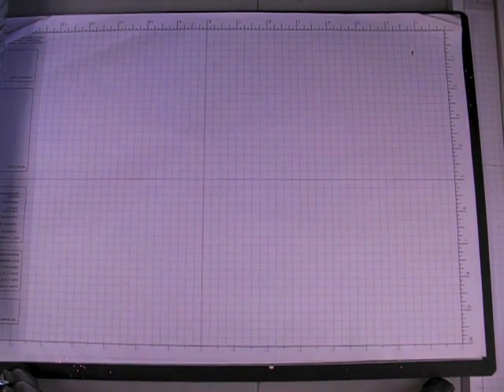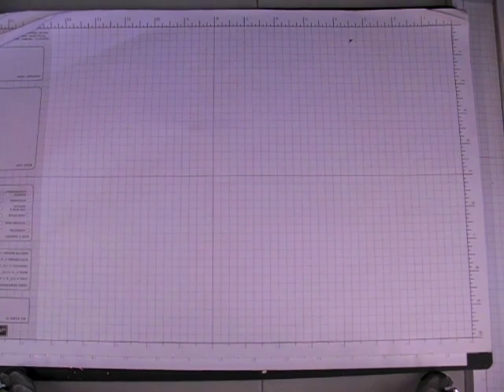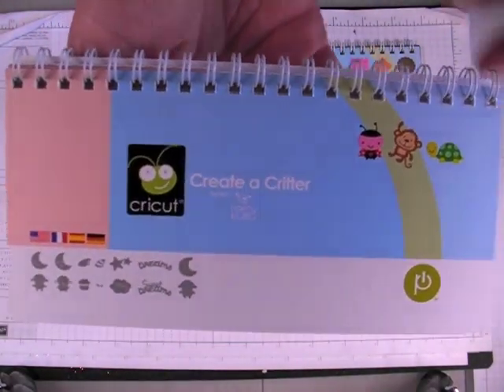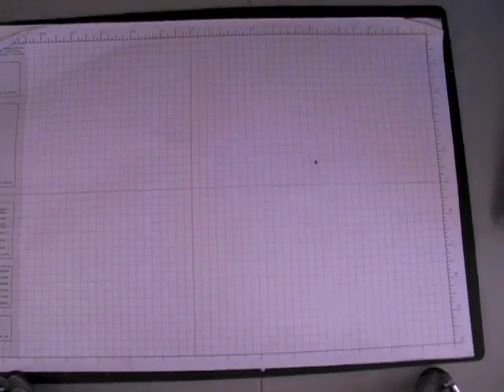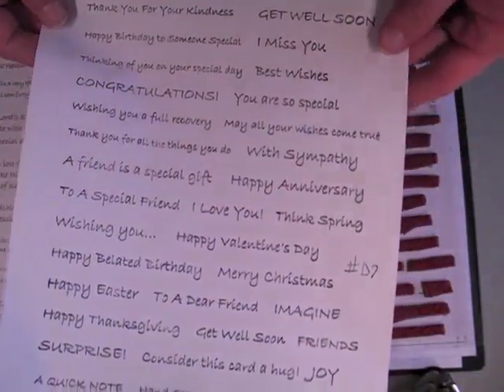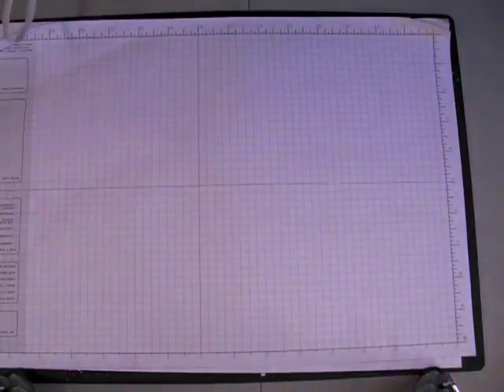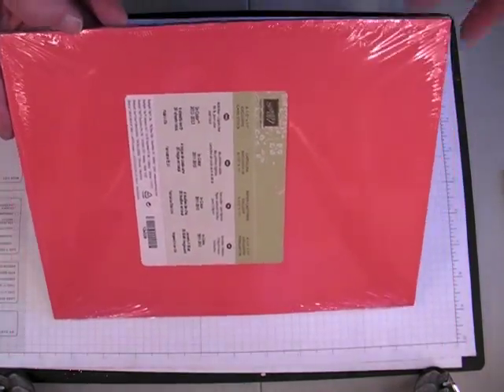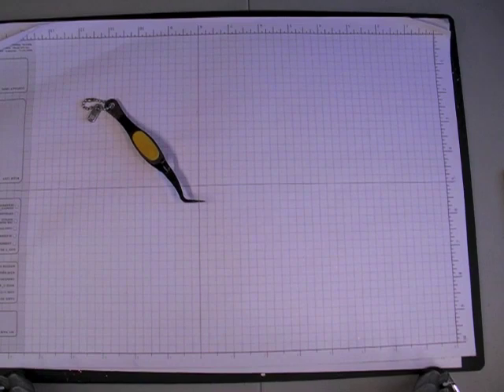20 Top Faves for 2011 - Tag You're It